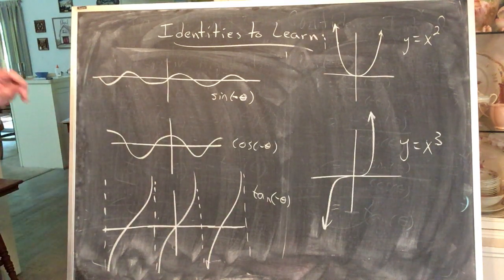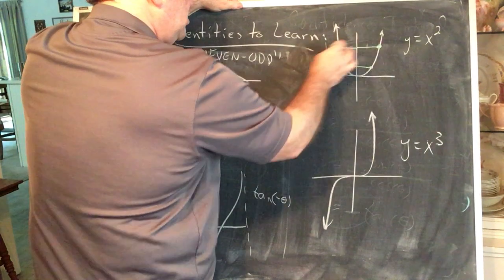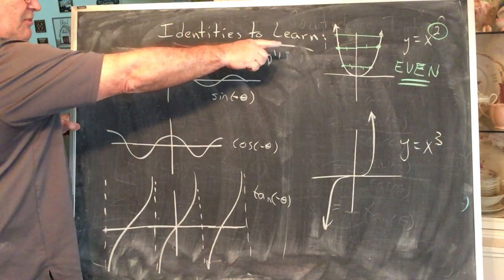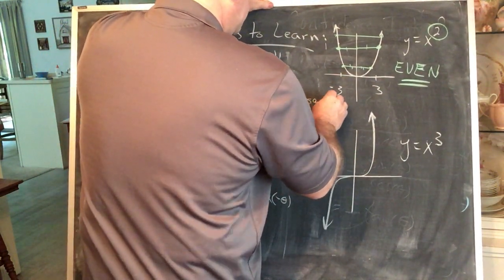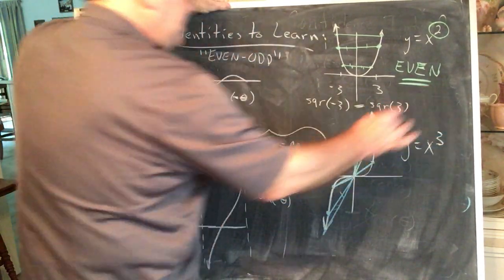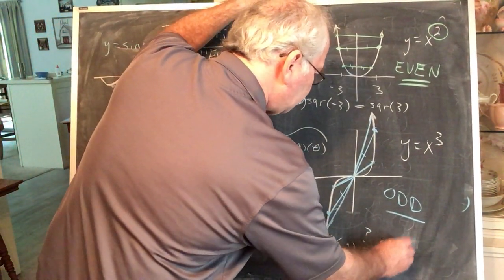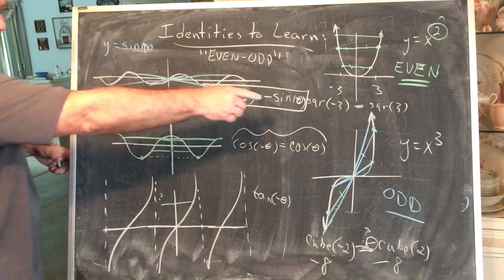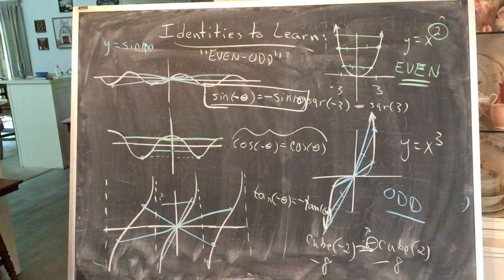Trig Identities Even Odd IIII